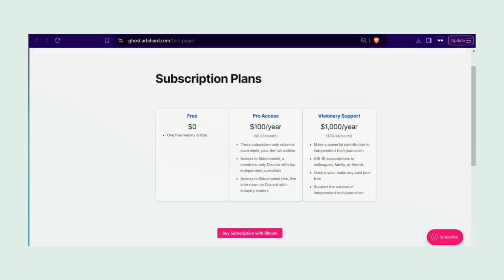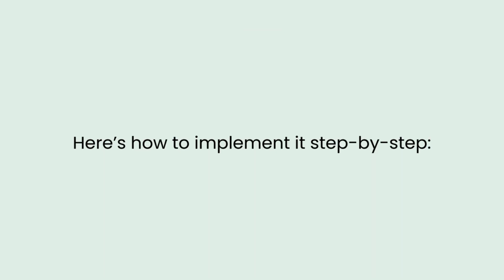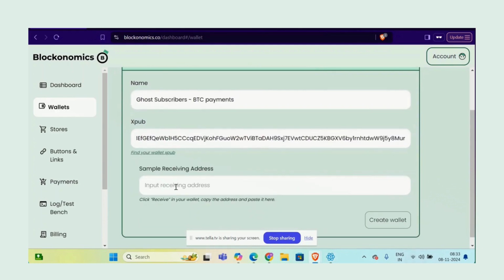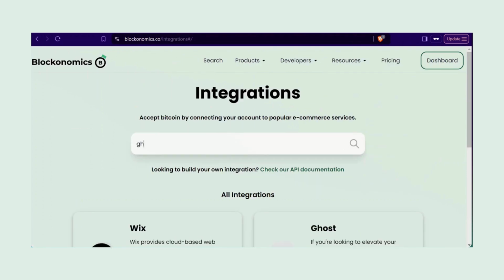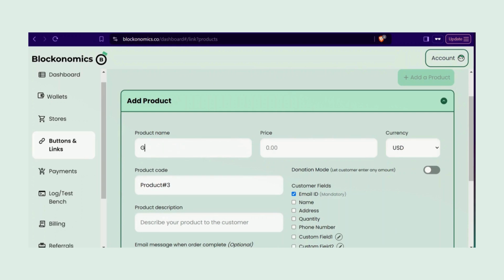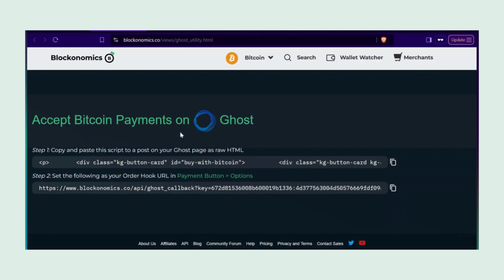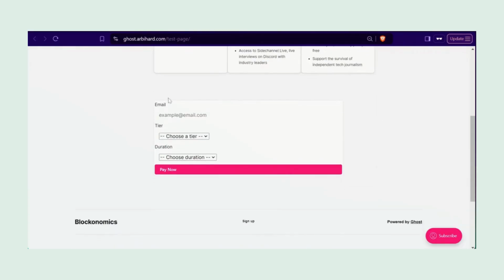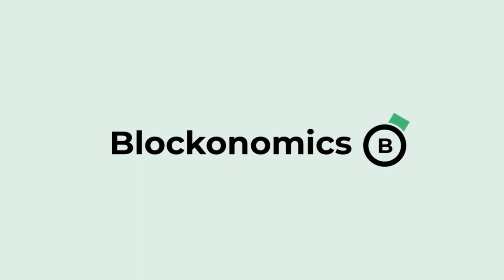How to Easily Accept Bitcoin from Subscribers on Your Ghost Site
Want to monetize your Ghost site by accepting Bitcoin payments from subscribers? No third-party holds, just direct-to-wallet payments for a seamless experience.

What You'll Learn in This Video:
00:00 Overview of Bitcoin subscription payments for Ghost
01:27 Setting up Blockonomics wallet
02:31 Configuring Blockonomics dashboard settings
03:05 Ghost integration setup process
03:52 API key configuration
04:01 Creating product in Blockonomics
04:56 Adding HTML code to Ghost site
05:32 Setting up order hook URL
05:48 Testing the payment system

Why Use Blockonomics for Bitcoin Subscriptions?
Direct Wallet Payments: No middlemen—keep 100% of your earnings.
Easy Integration with Ghost: Accept Bitcoin subscriptions without extra plugins.
Global & Censorship-Resistant: Accept crypto payments from anywhere in the world.
No Chargebacks: Bitcoin transactions are final and secure.